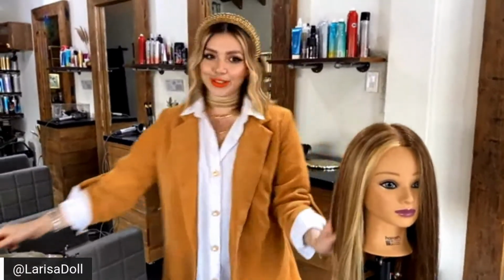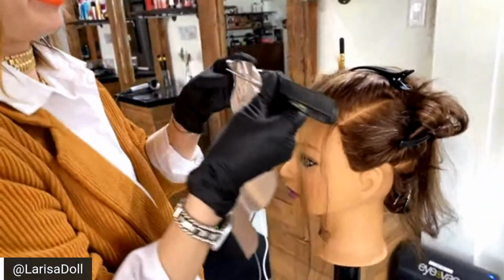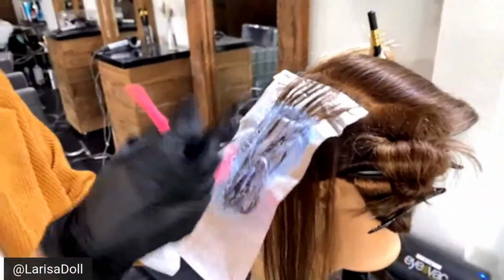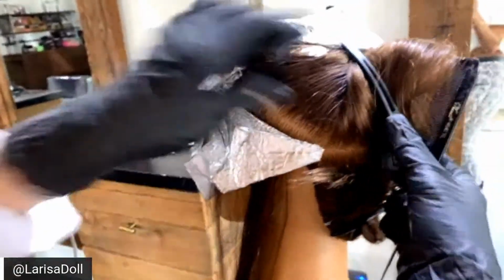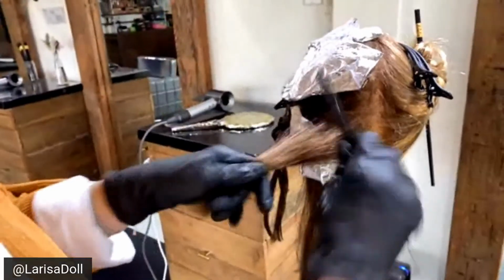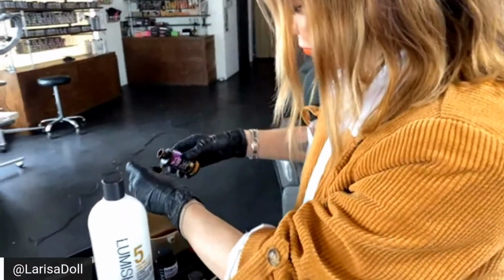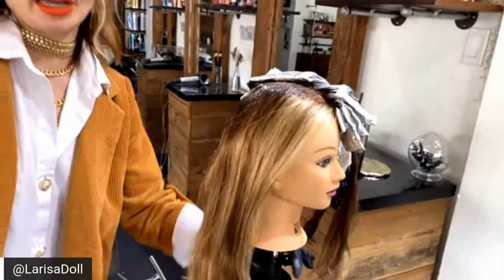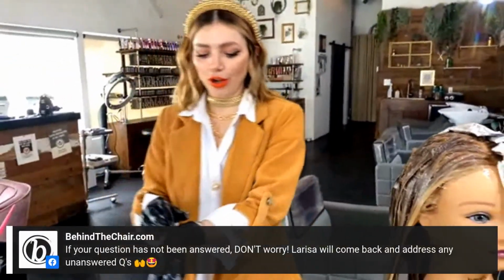Larisa Love’s Ash Blonde Hair Color Tutorial & Formulas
Learn how to formulate and customize ash blonde haircolor to fit every client! Joico Global Brand Ambassador Larisa Love (@larisadoll) shows you how to maintain brightness while adding depth and dimension, plus how to compliment any skin tone when formulating with Joico LumiShine Ash Ash Series.

Want more education? Head to BTC University for more free & exclusive content!